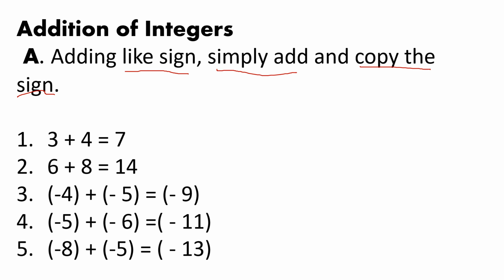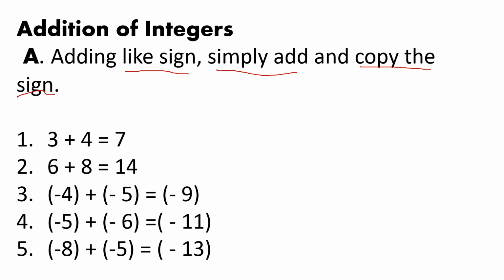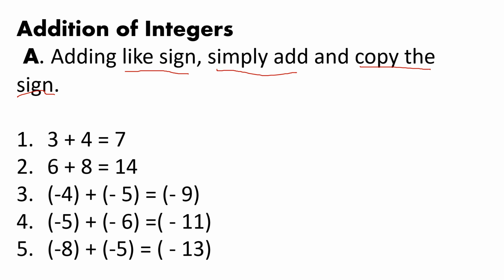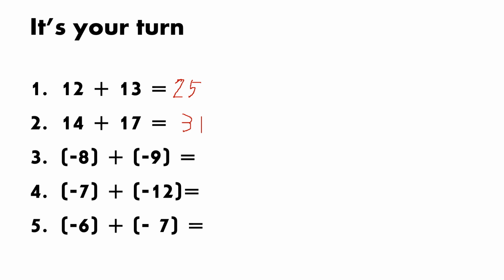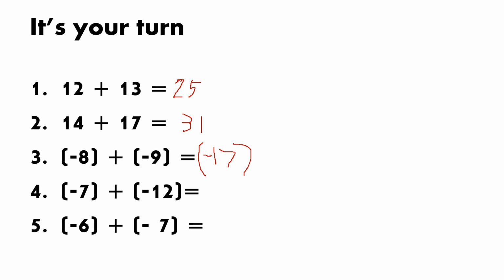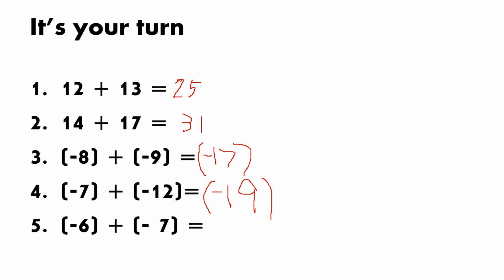Addition of Integers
Add integers easily.
I accept online tutorial just message or call me in this number 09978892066